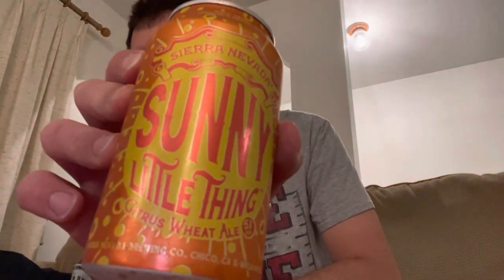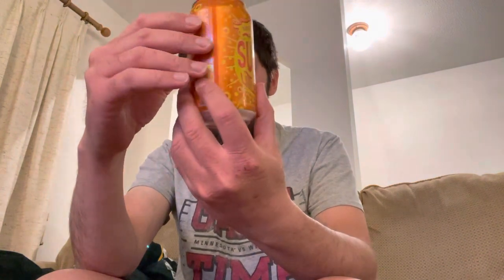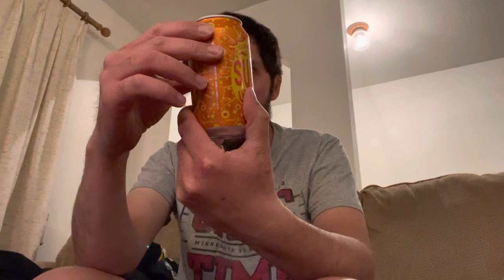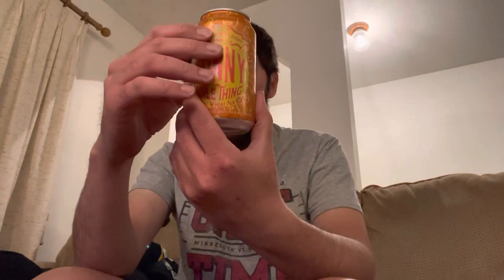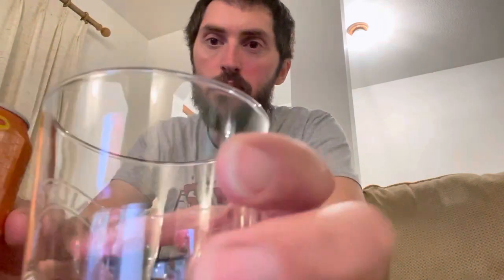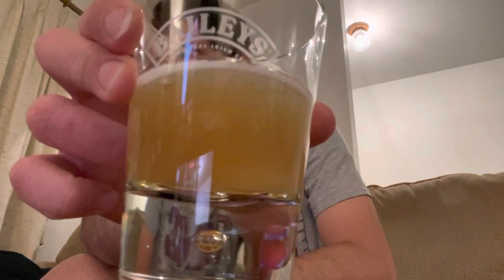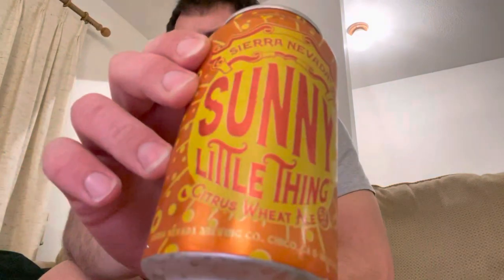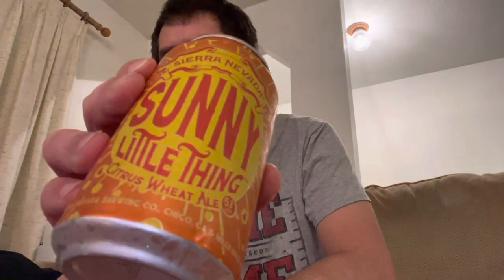Sierra Nevada beer tasting!!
Trying the sunny little thing!